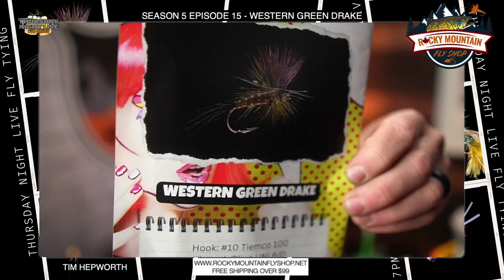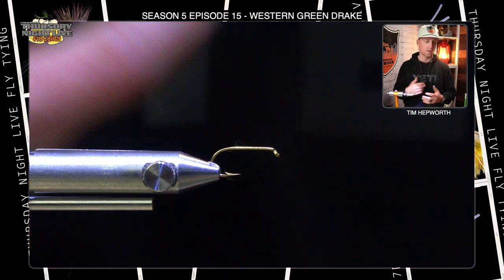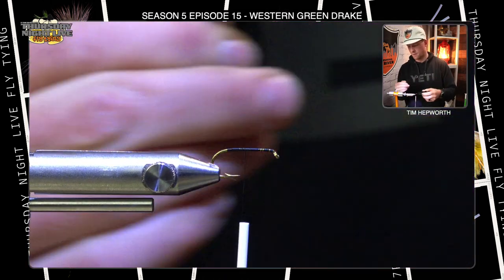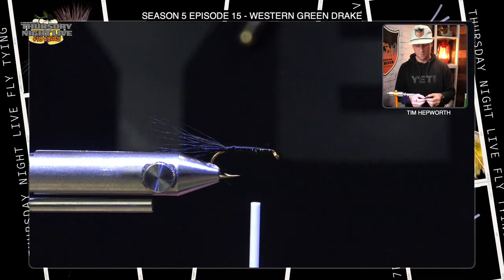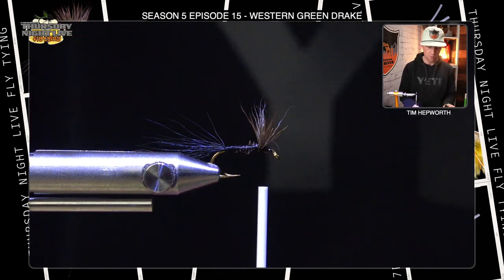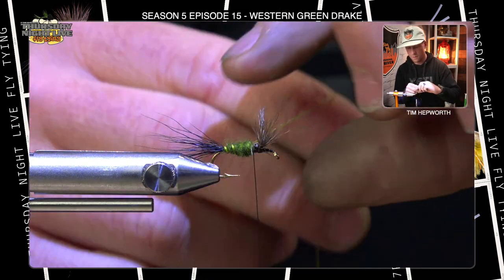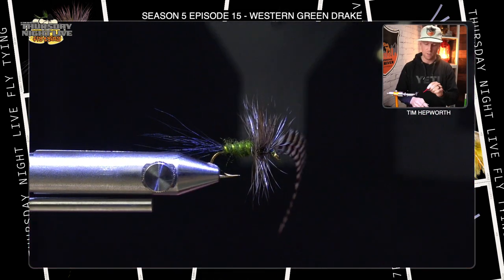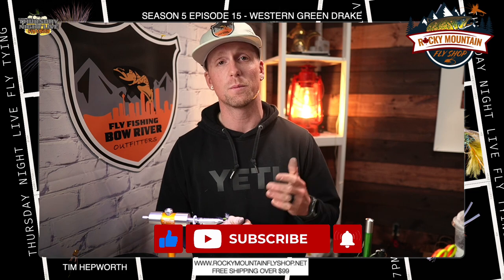Fly Tying Tutorial : Western Green Drake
The western green drake is a big mayfly, and being so big, it gets the fish super excited and a little silly to chase them!

We will be walking you through how to tie the Western Green Drake, whether you have your materials ( recipe below) or you have one of our material kits.  Exciting fly to tie.